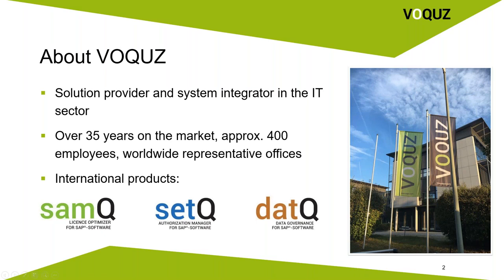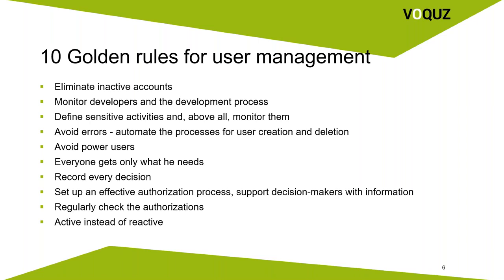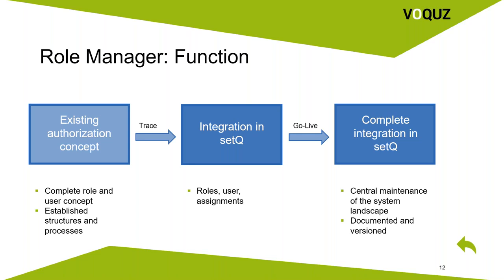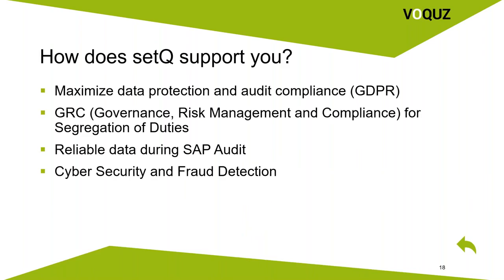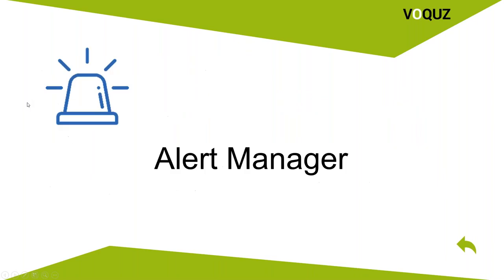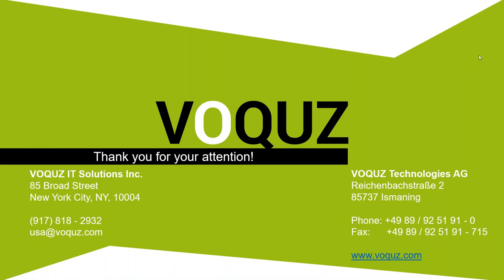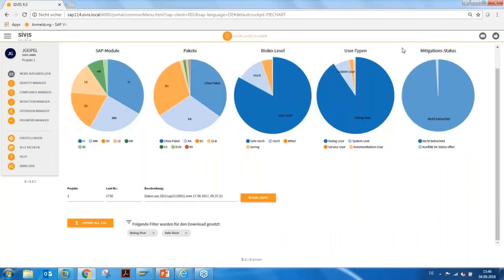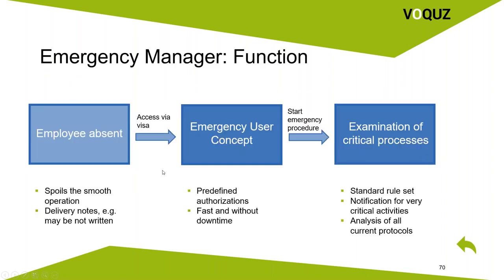Simple SAP Authorization and Identity Management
SAP Authorization, Identity Management, samQ, voquzlabs

Is the idea of a role redesign project scaring the bejesus out of your team? Segregation of Duties (SOD), pressure from auditors und SOX-compliance risks make you break out in cold sweats? We might just have a solution for you – the power of GRC in a compact and user-friendly application.

Sounds Interesting and u want to learn more about samQ?